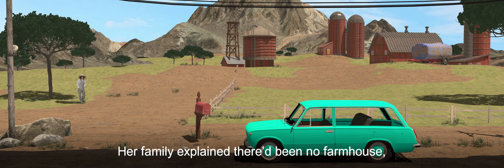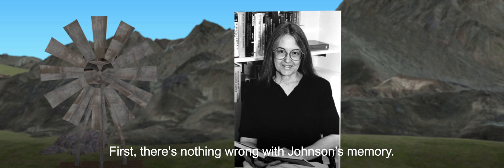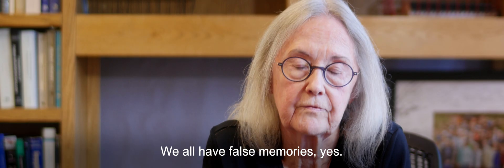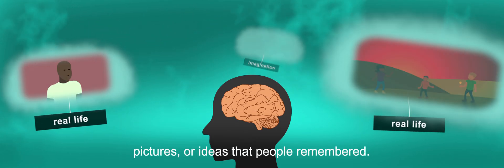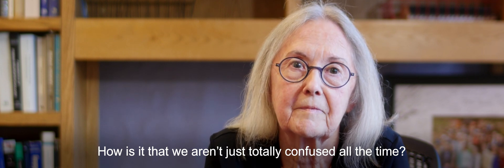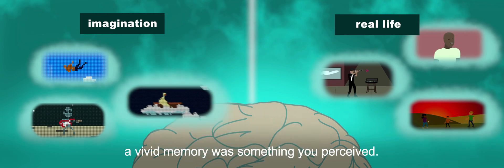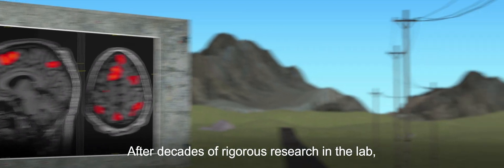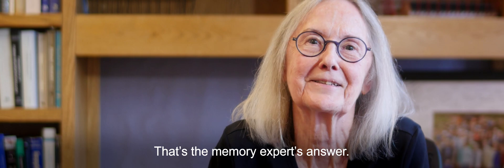Marcia Johnson: Mapping Memory Lane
Can you tell the difference between a memory rooted in a real-life experience versus one you had in a dream?  Yale psychology professor Marcia K. Johnson says you can’t. Johnson’s extraordinary work has provided a scientific framework for understanding how our memories from different sources can be confused, and the cognitive processes that allow us to function in the world despite imperfect memory.

Marcia Johnson is the recipient of the 2019 Benjamin Franklin Medal in Computer and Cognitive Science.

For 195 years, The Franklin Institute Awards have recognized scientists and engineers who changed the world.

Archival footage and/or images: John Graner